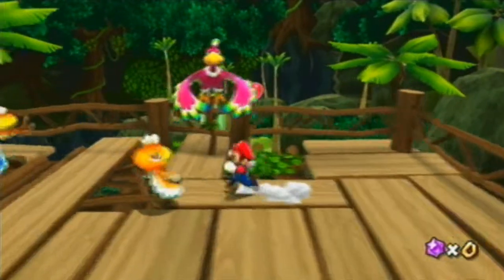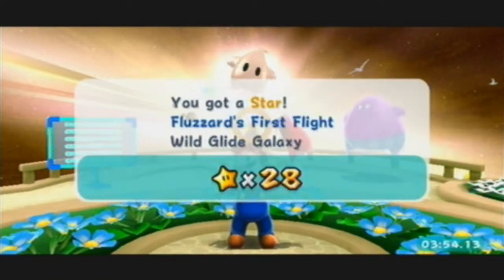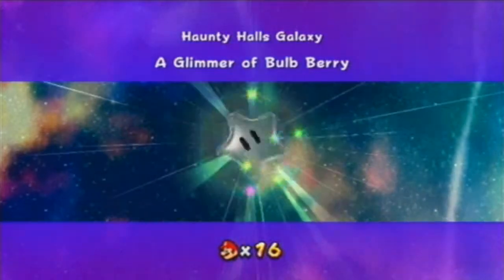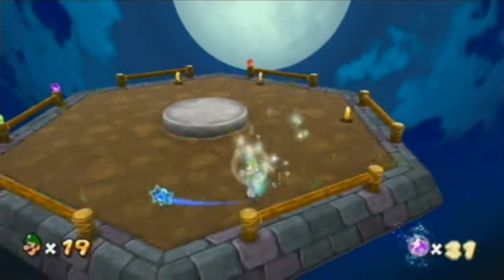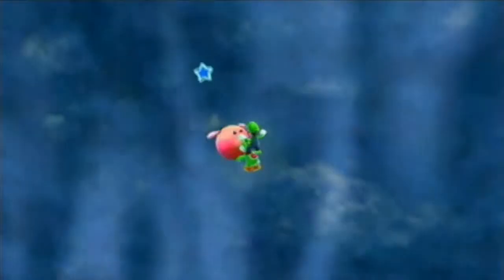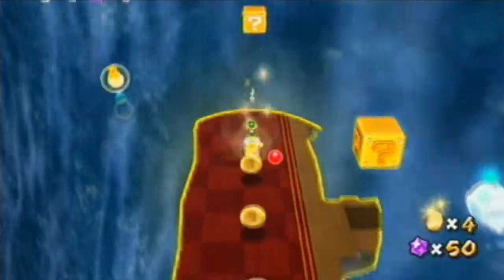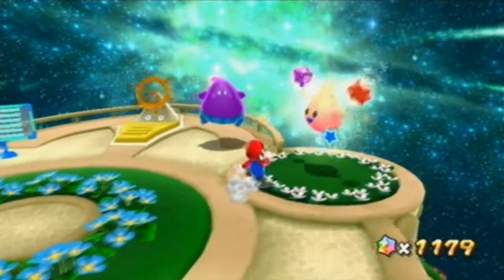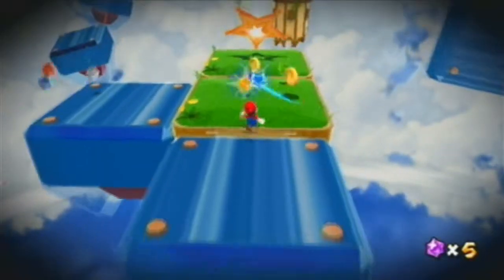Super Mario Galaxy 2 Blind Let's Play or Walkthrough Part 10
Perfect for halloween we visit the hauntingnest halls ever made